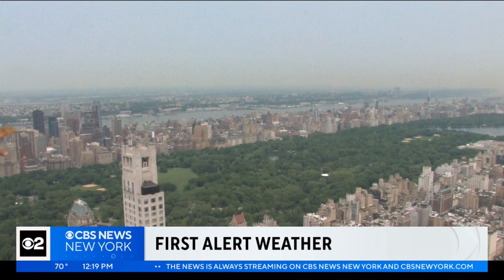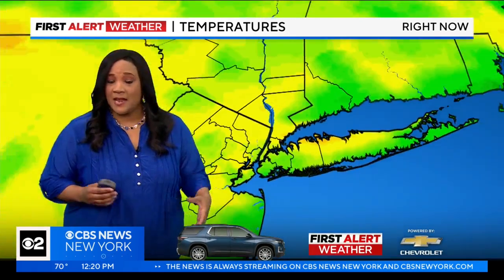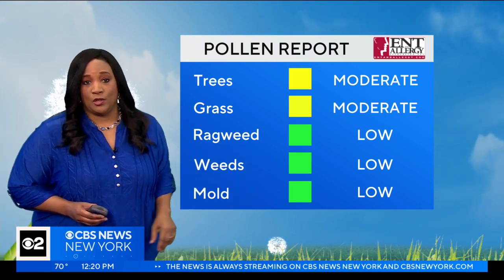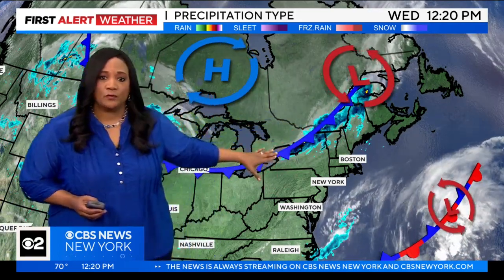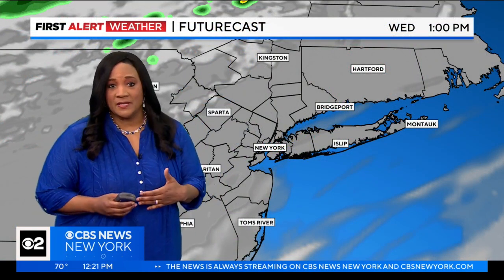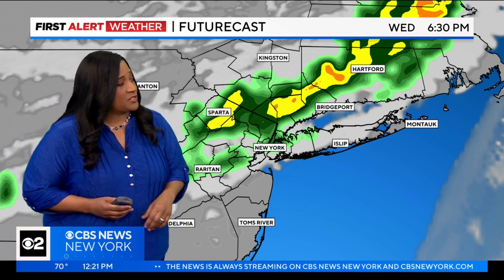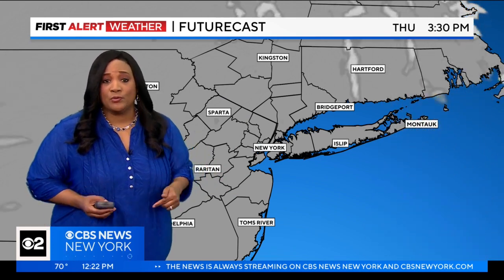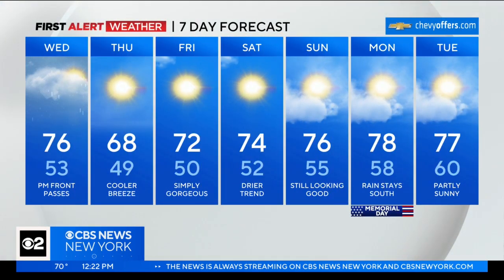First Alert Weather: Passing showers possible